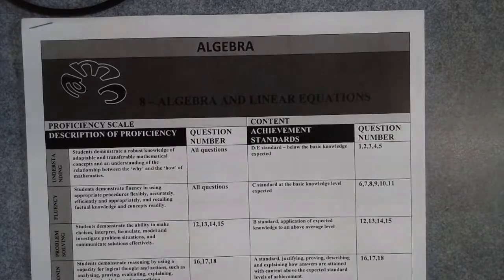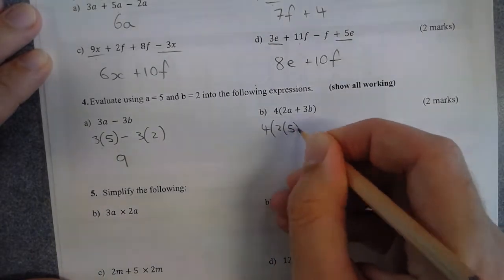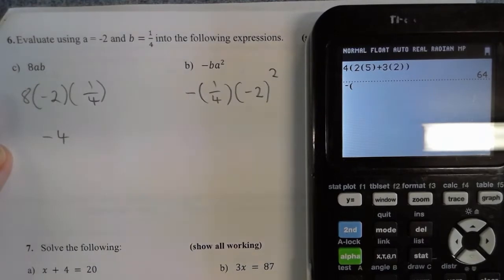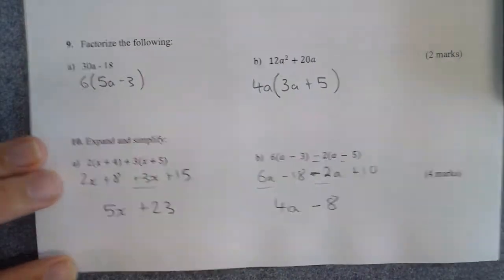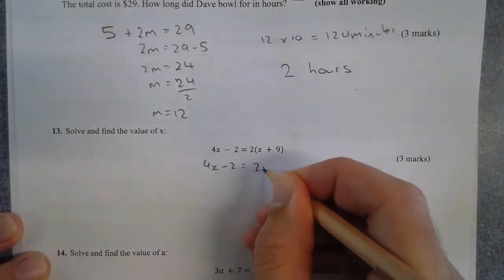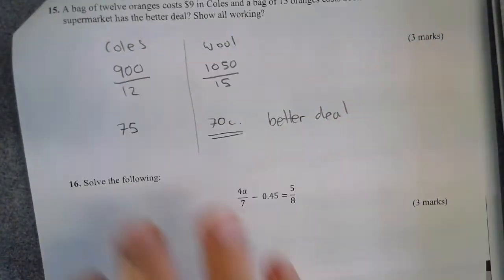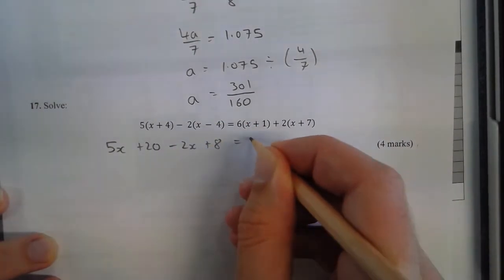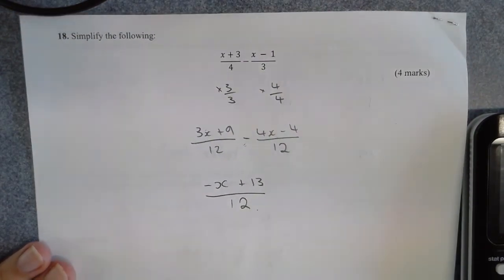8 Algebra and Equations 2020